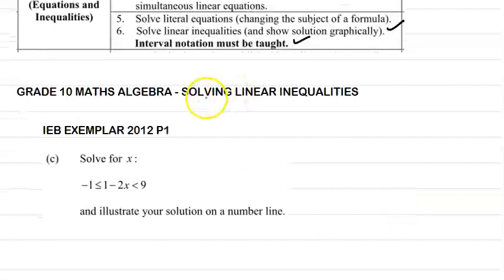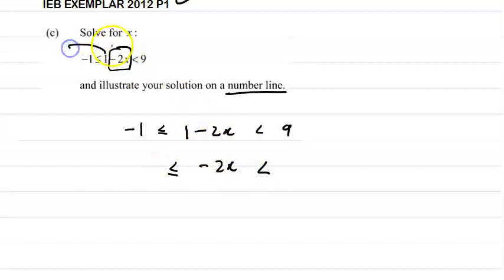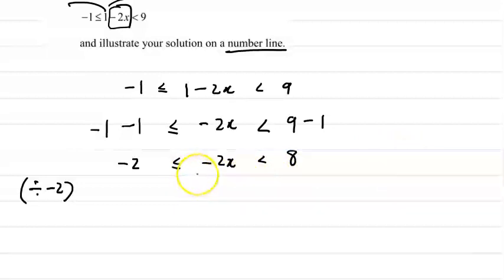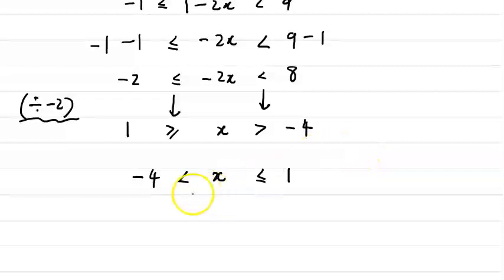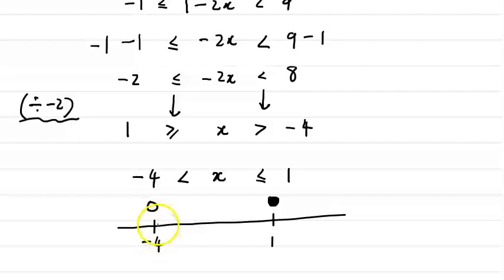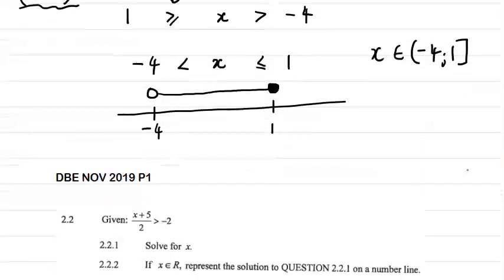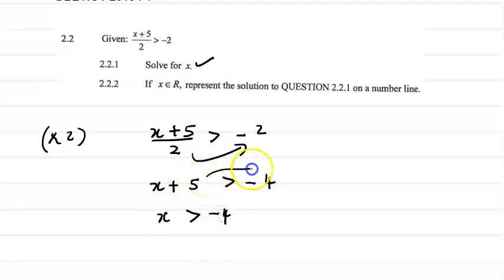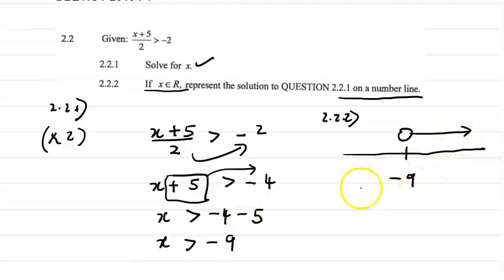GRADE 10 MATHS ALGEBRA - SOLVING LINEAR INEQUALITIES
LEARN HOW TO SOLVE LINEAR INEQUALITIES IN THIS EASY TO FOLLOW VIDEO BY LOOKING AT PAST EXAM QUESTIONS. WATCH ALL VIDEOS IN ORDER OF THE WORK SCHEDULE FOR FREE